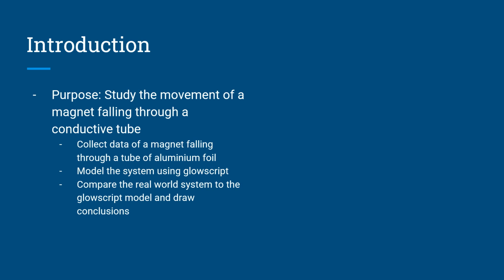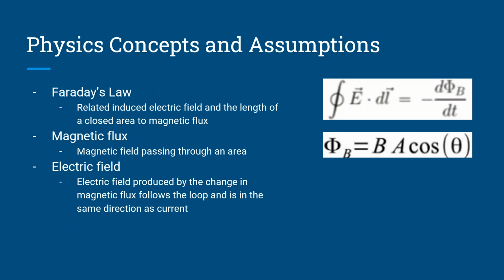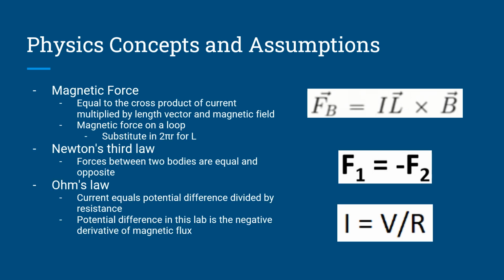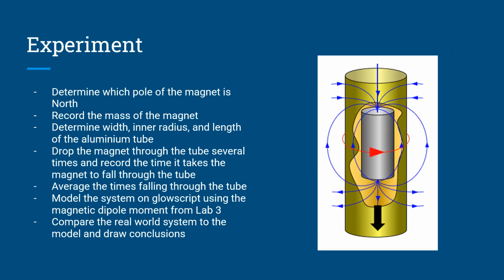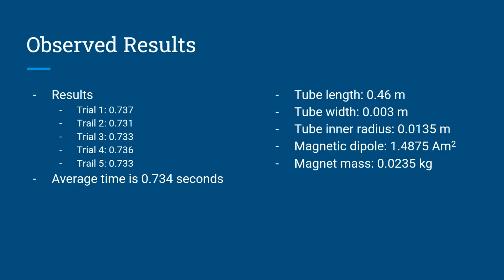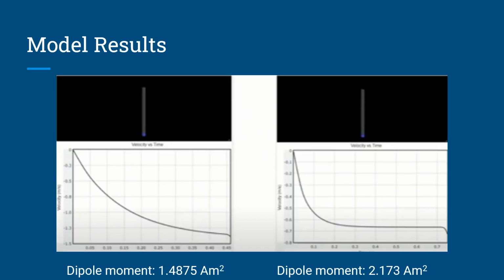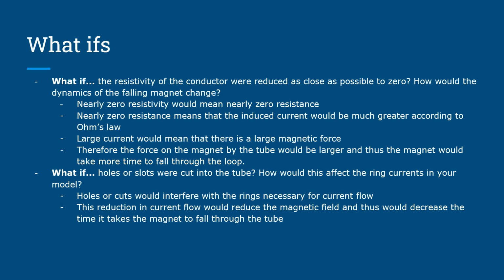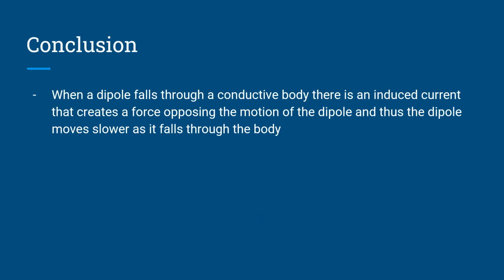2212 Lab 6 Video